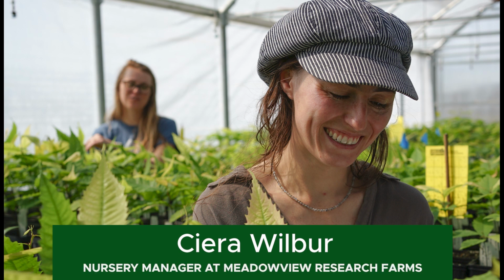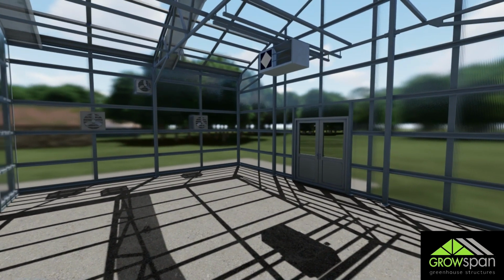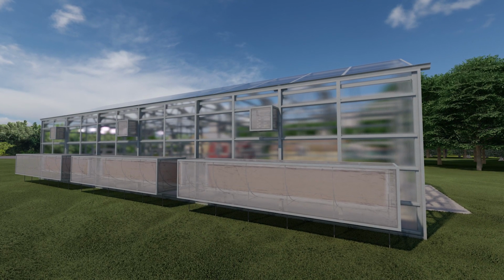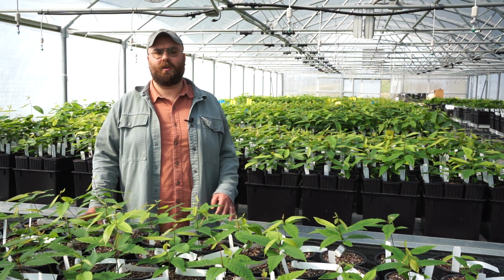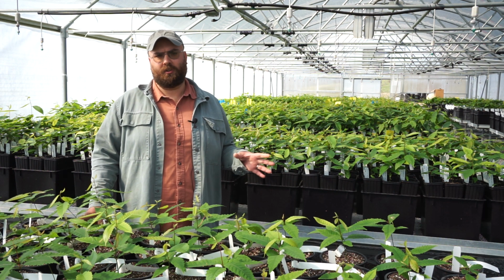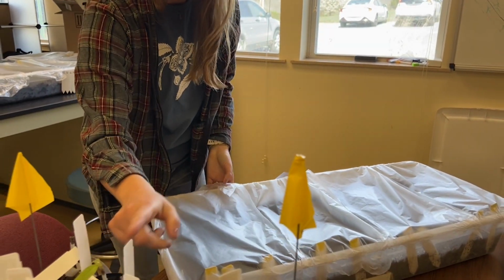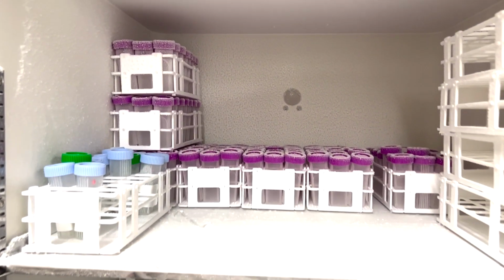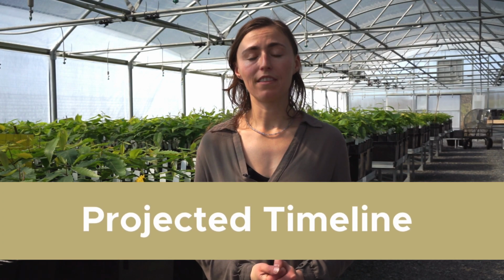2023 Spring Appeal for a Year-Round Greenhouse at Meadowview Research Farms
Dear Friends and Supporters of The American Chestnut Foundation -
We are experiencing exponential progress as we continue to utilize the latest scientific techniques toward American chestnut restoration. Your support of TACF's 2023 Spring Appeal will help us build a modern, year-round greenhouse at our Meadowview Research Farms in VA.

The addition of this new facility will provide a climate-controlled space that will significantly increase pollen and seedling production, allowing us to also provide more seedlings to our volunteer state chapters.

By supporting the purchase of a research-grade greenhouse, you power the entire chestnut restoration movement toward bolder research and greater impact, moving us closer to mission success in four key ways:

1) Increased diversification and pollen production
The new greenhouse will have an additional high light grow room which will produce more pollen and increase the genetic diversity of our trees, improving their resilience and increasing their chances of survival in the wild.

The existing high light grow room is at capacity. We currently grow 150 seedlings under day-length treatment. The new greenhouse will potentially triple its capacity.

2) Provide more seedlings and support to state TACF chapters
More seedlings mean an increased capacity to support our 16 volunteer state chapters located in the tree's native range.

Chapters will be able to start seed orchards more efficiently and with well-produced plant material.

The new drip irrigation will allow us to fertigate chestnut seedlings with the specially-formulated fertilizers they crave from the moment they’re sown.

3) Expand to Year-Round Research
Presently, Meadowview Research Farms has a greenhouse running at capacity January through April, and two shade houses that assist from May through November to grow 5,000+ containerized seedlings. The new greenhouse will multiply capacity because of its ability to control the environment year-round.

It will have advanced cooling capabilities such as evaporative cooling pads, operable shading, and exhaust fans to keep the seedlings happy through summer. Year-round functionality means year-round research!

4) Achieve improvements in water consumption and energy efficiency

Drip irrigation will reduce water consumption, keeping the environment drier and less prone to disease.

The facility is partitioned into three independently controlled sections, heating the exact volume needed during the winter, therefore increasing energy efficiency.